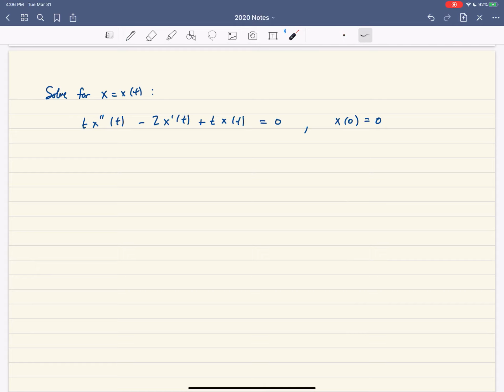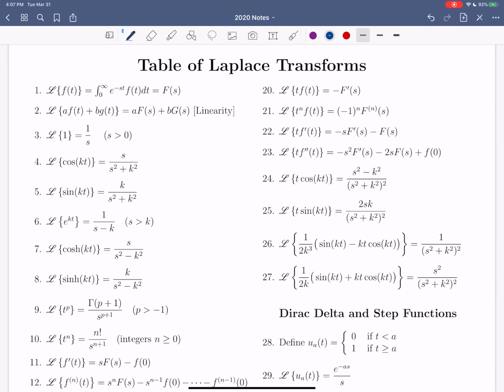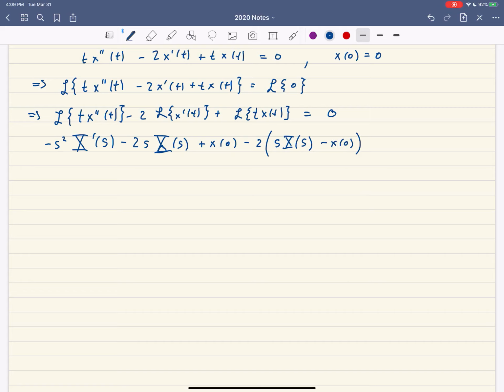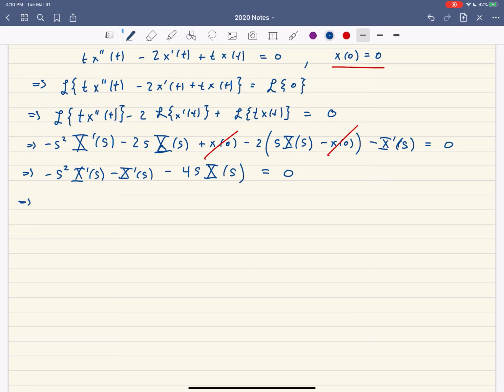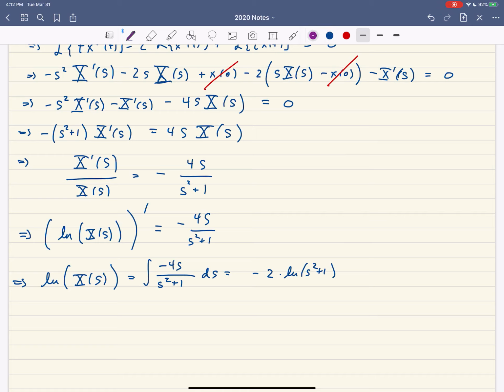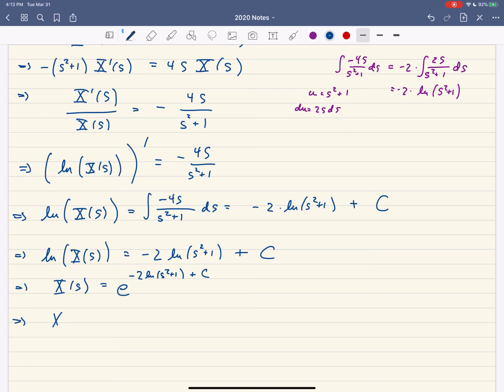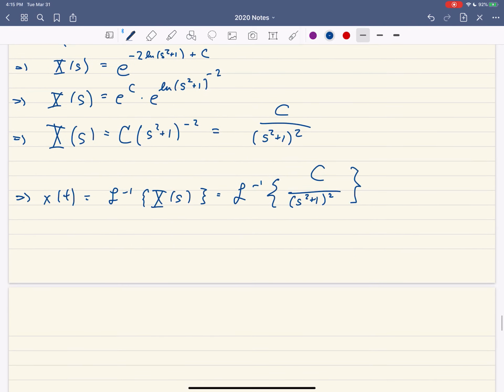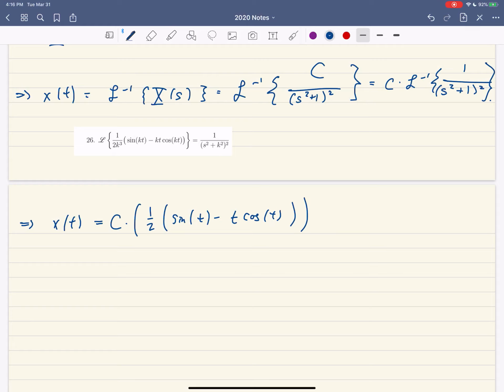Solving tx'' 2x'+tx=0, x(0) = 0